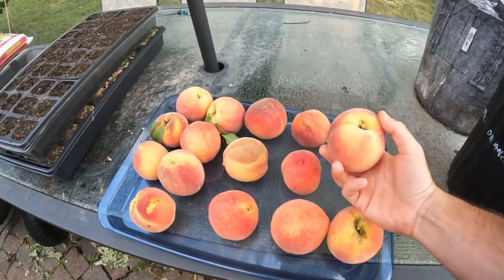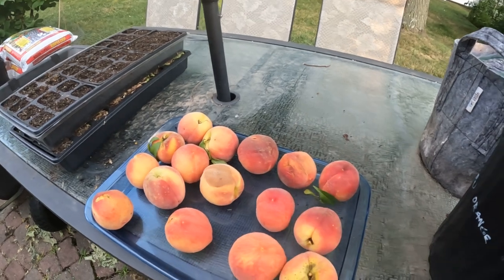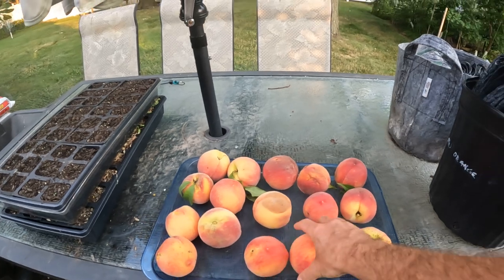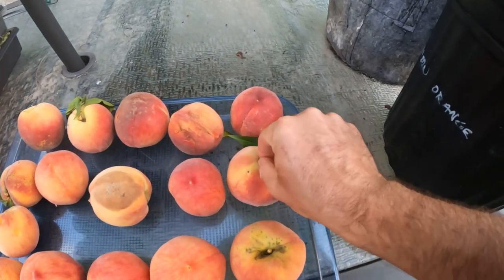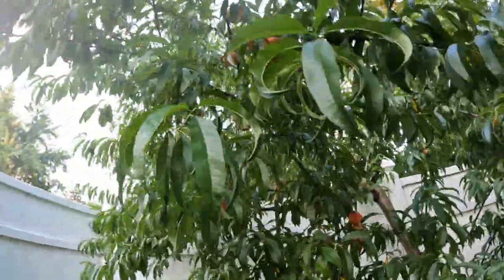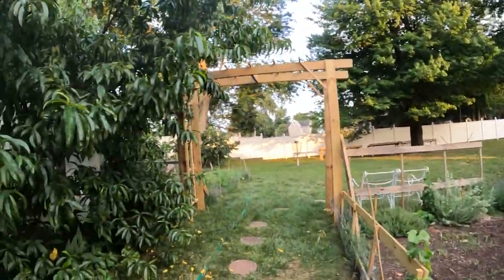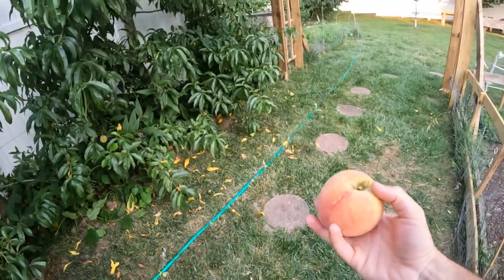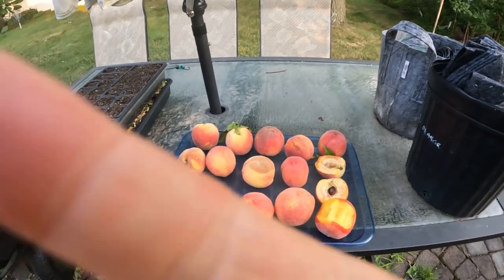Perfect Backyard Peaches | When to Pick & Problems